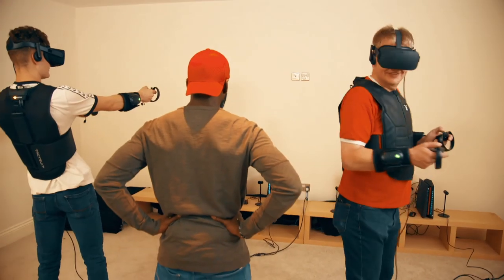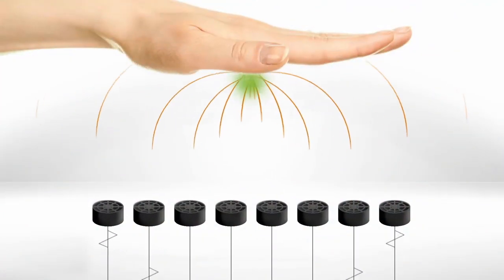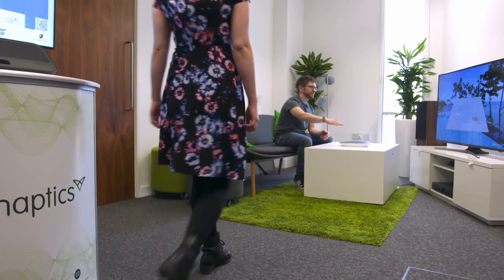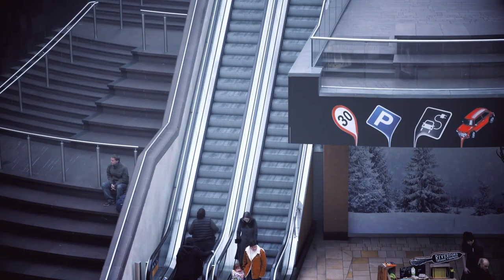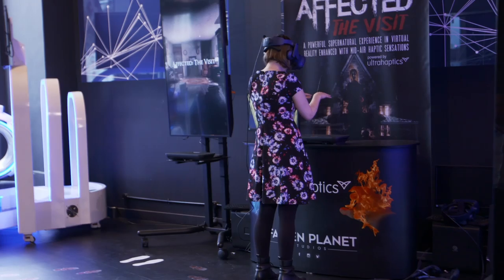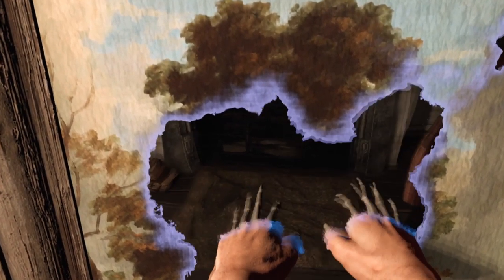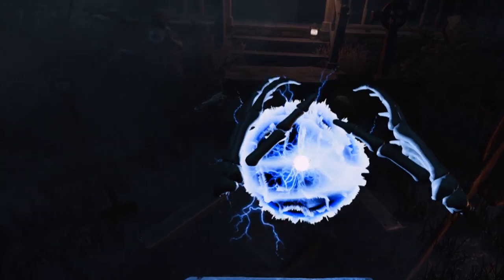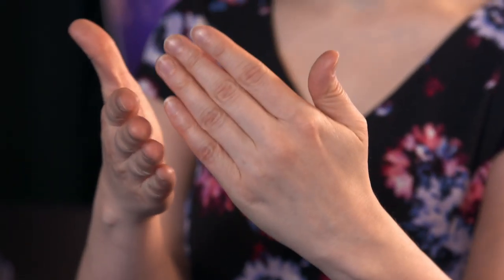The Future of Haptic Gaming | The Gadget Show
This clip is taken from Series 29 of the Gadget Show, to watch full episodes,